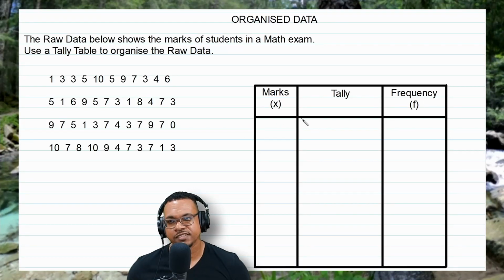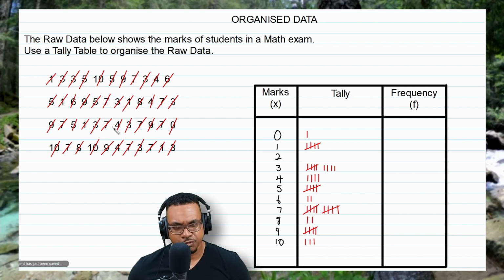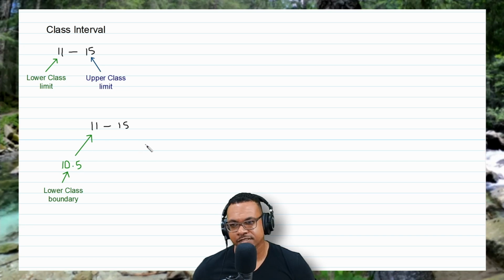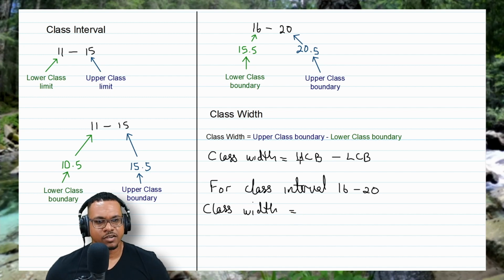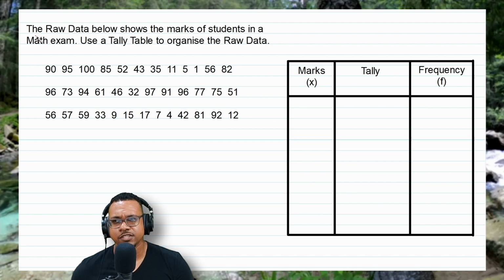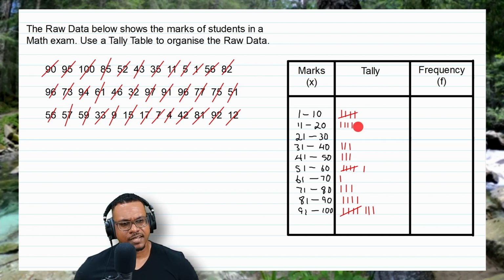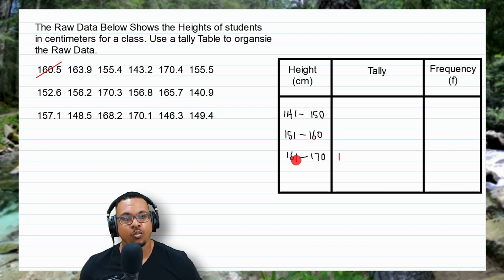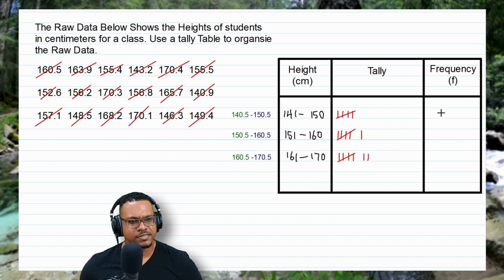"Tally Table Tactics: Organize Raw Data Like a Pro for Clear Insights!" (Grouped & Ungrouped Data)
Chapters
00:00 - Start
00:06 - Tally Table (Ungrouped Data)
04:27 - Class Intervals
04:33 - Class Limits
05:03 - Class Boundaries
07:42 - Class Width
09:39 - Mid-Point Of A Class Interval
11:32 - Tally Table ( Grouped Data)